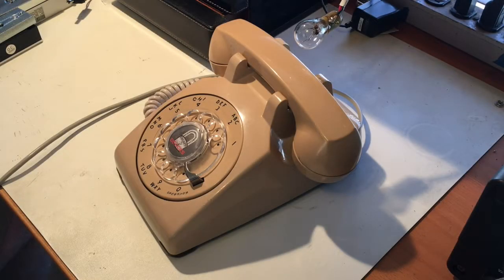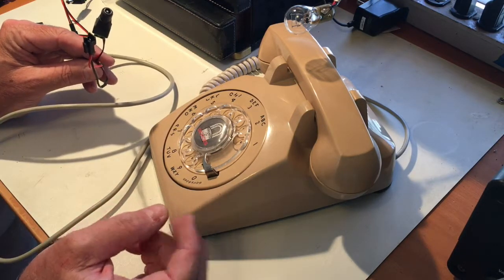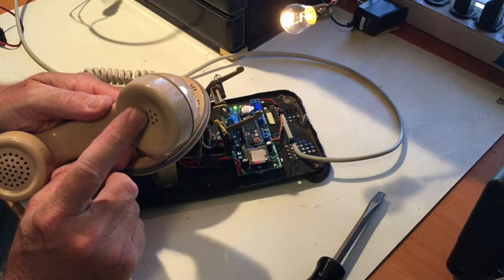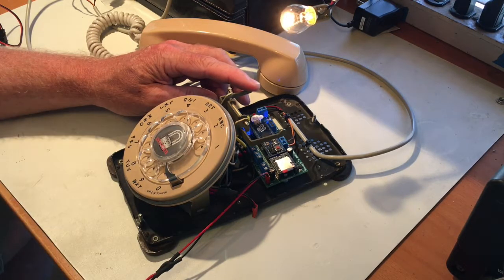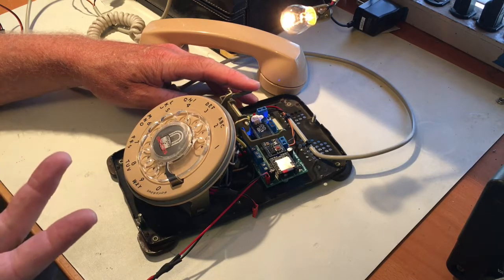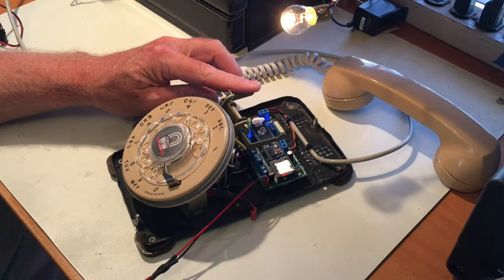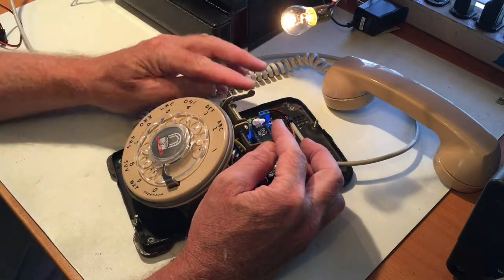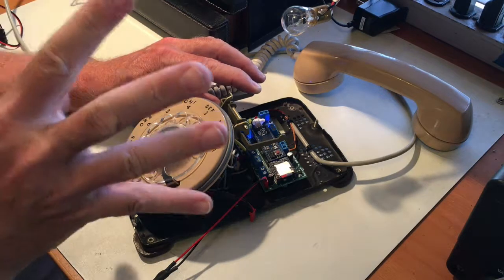Configuring the Rotary Dial Telephone Prop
A demonstration of the Escape Room Devices Rotary Dial Telephone Prop's programming menu.